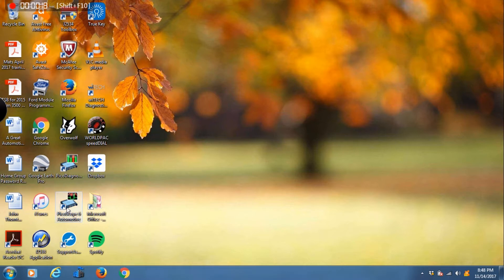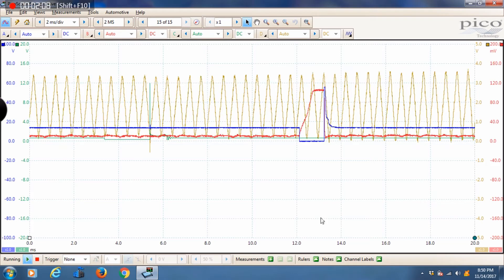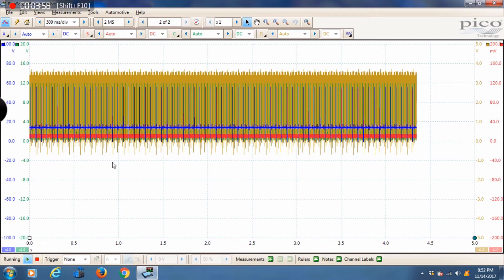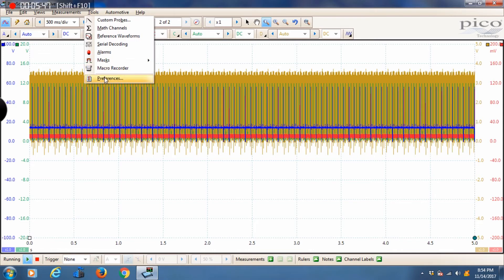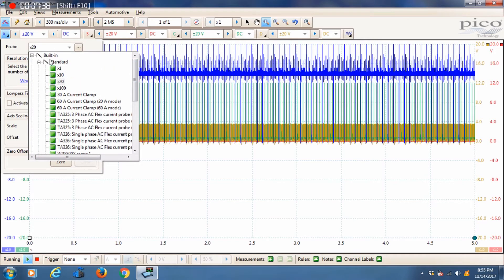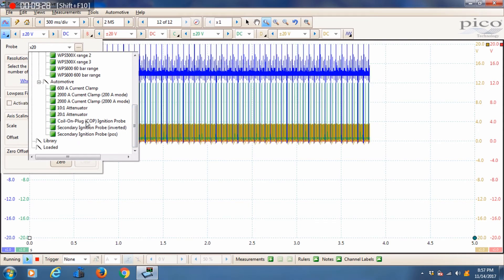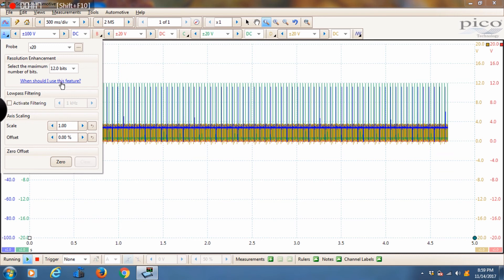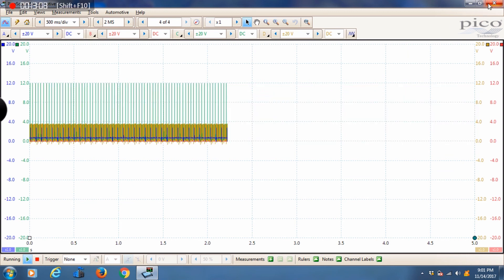PICO SETTINGS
Brin Kline shows us how to use some basic settings as well as saving resets. He covers the use of attenuators also.